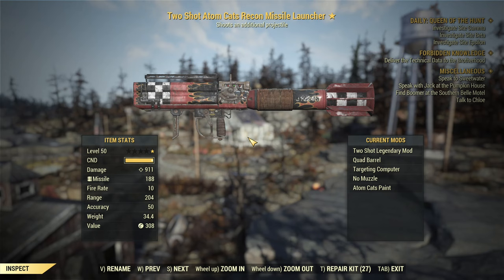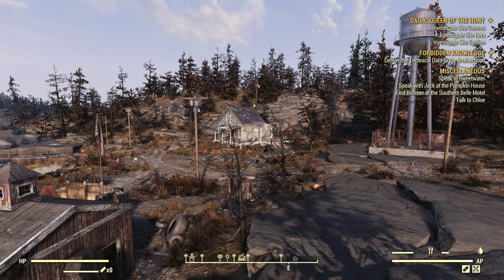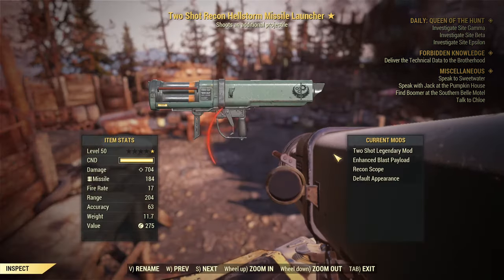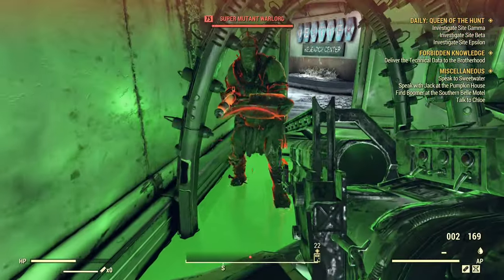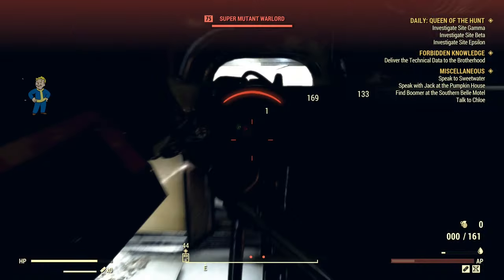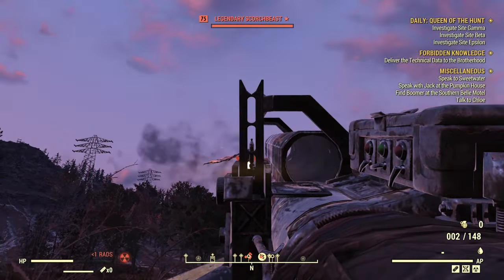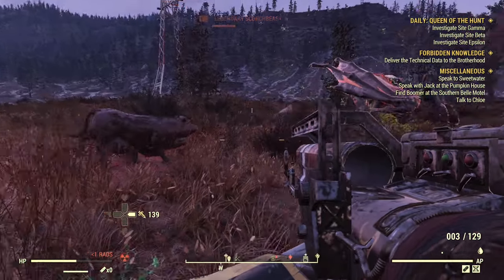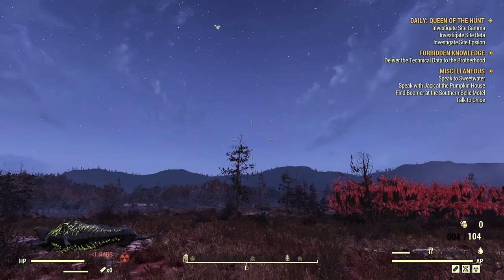Hellstorm Missile Launcher vs Regular Missile Launcher - Turtle's Lab - Fallout 76